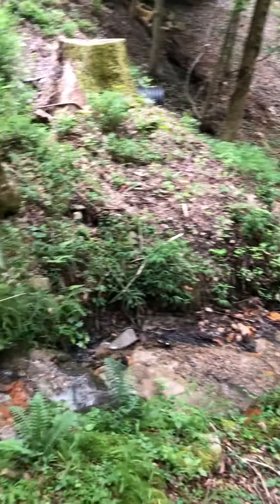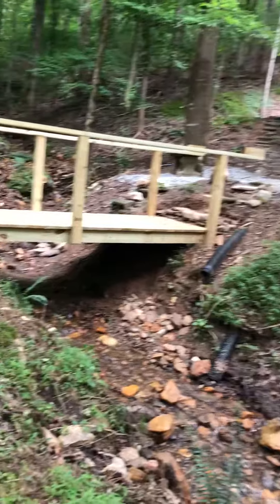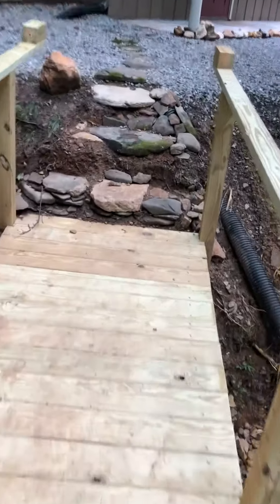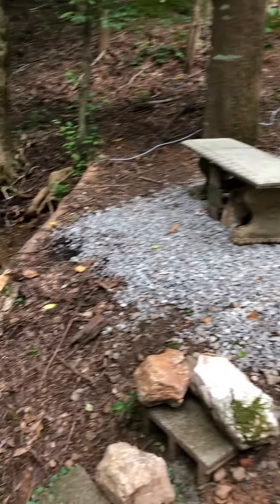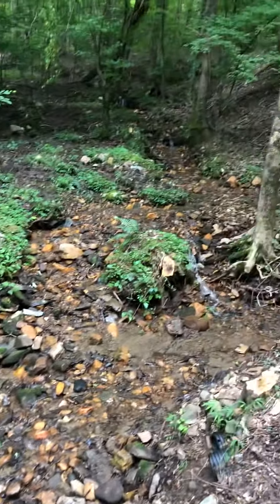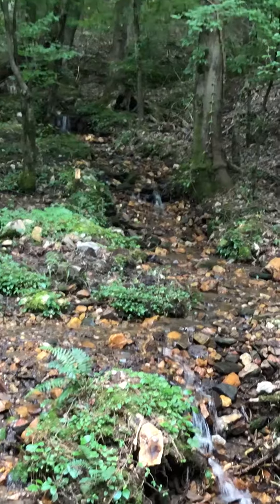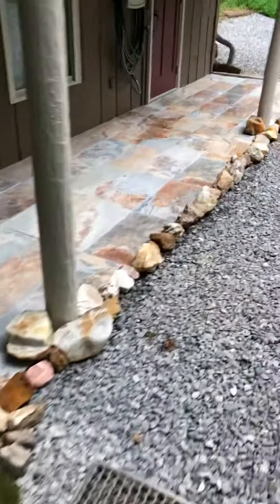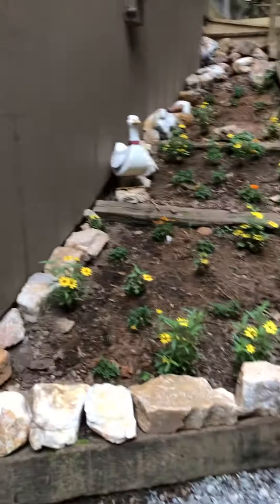300 Frost Pines Cir. Outside of view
This is a video of the outside of the house the driveway and the stream